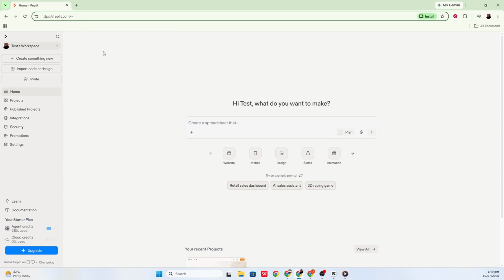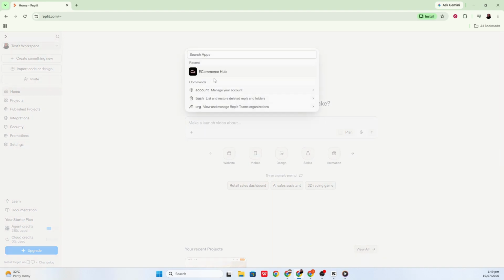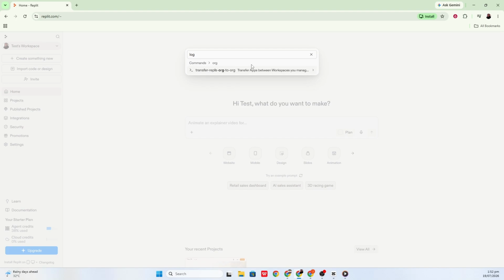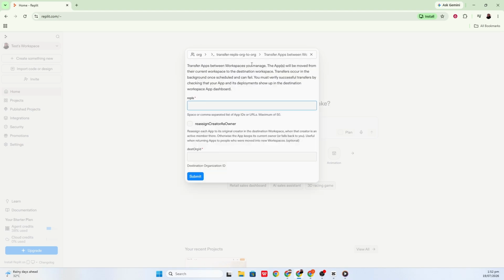How To Search Text Across Your Entire Replit Project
Learn how to **search text across your entire Replit project** in this step-by-step tutorial. You'll discover how to use Replit's global search feature to find variables, functions, text strings, and code across every file in your project. You'll also learn keyboard shortcuts and search filters to make finding code faster and more precise.

Video Chapters
00:00 - How to Search Text Across a Replit Project
00:08 - Why Use Global Search
00:17 - Open the Search Sidebar
00:31 - Search for Text
00:51 - View Search Results by File
00:59 - Jump to Matching Code
01:16 - Use Keyboard Shortcuts
01:41 - Search Across the Project
01:55 - Use Search Filters
02:03 - Match Case
02:21 - Match Whole Word
02:38 - Use Regular Expressions
02:56 - Run the Search
03:06 - Navigate Between Search Results